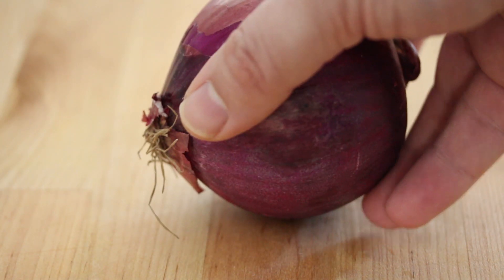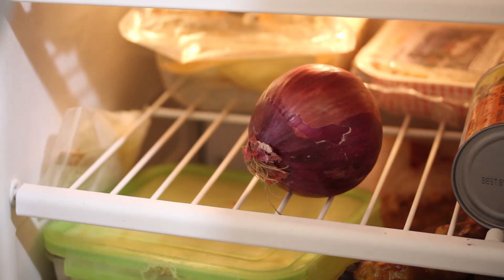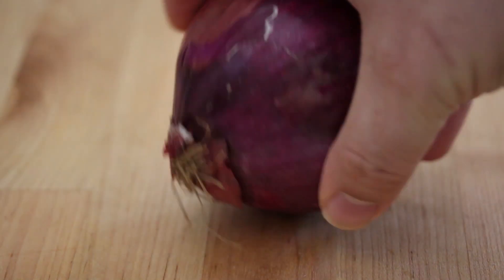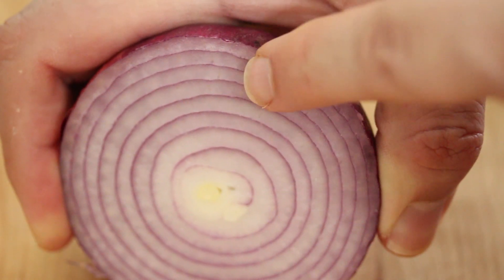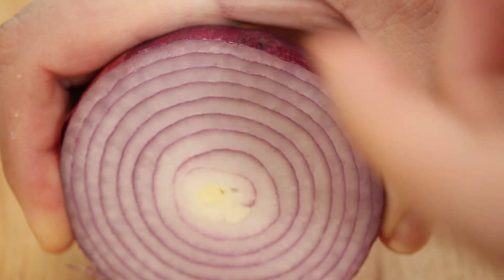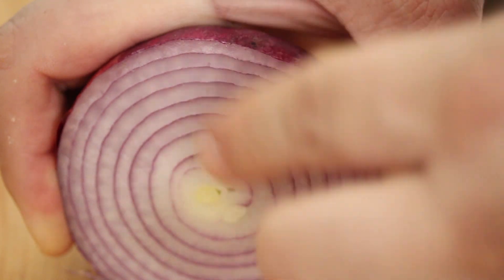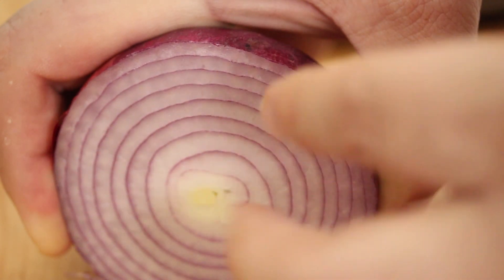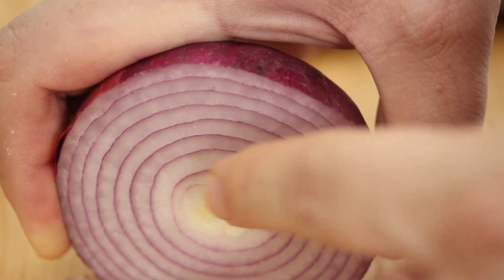How to Cut Onion Without Crying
Onion is one of the most used ingredients when it comes to cooking, but chopping one brings many people to tears. This simple food hack not only stops the chef from crying, but also anyone in the room.